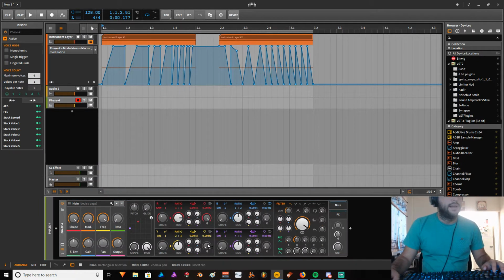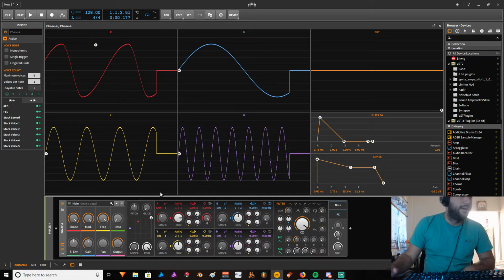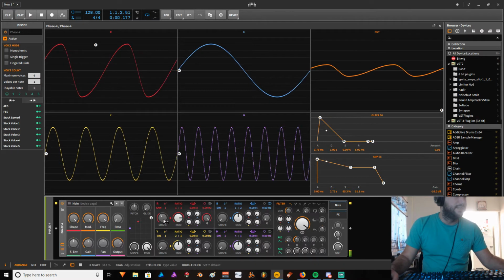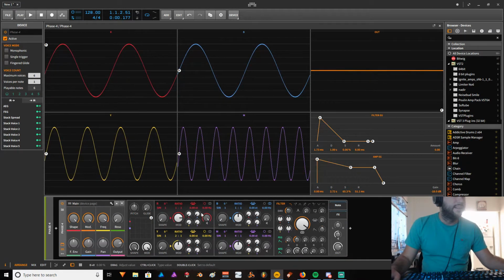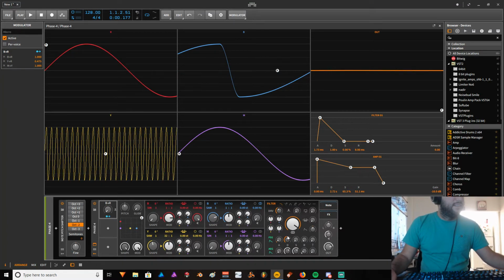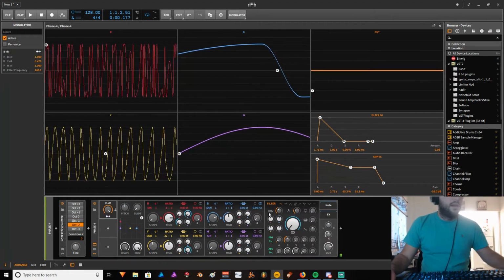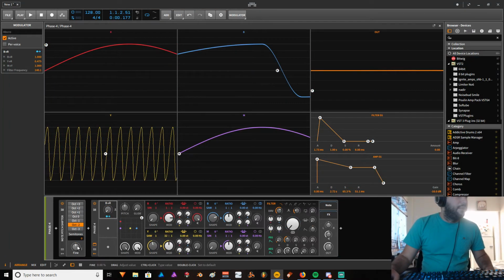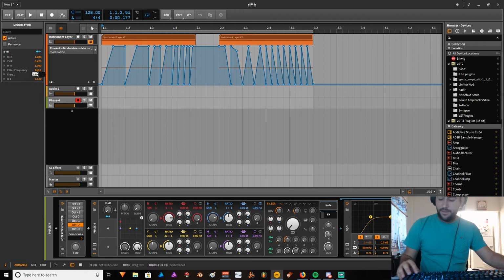Bitwig beginners - phase 4 growl lead bass sound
hi guys this is a  simple implementation of a classical Fm type sound but using phase 4 in bitwig !!!